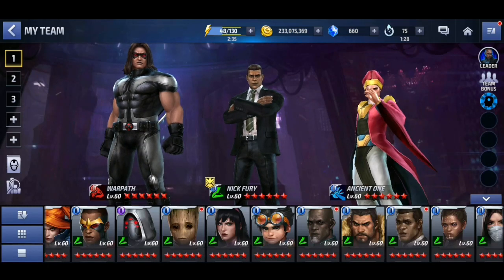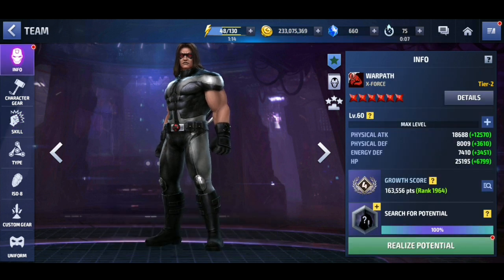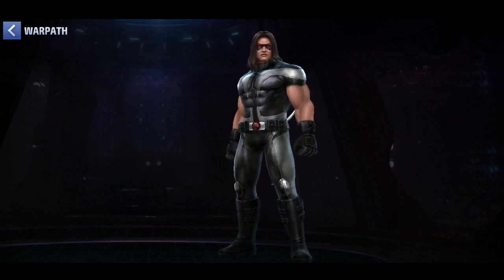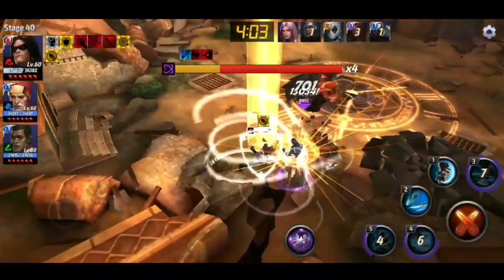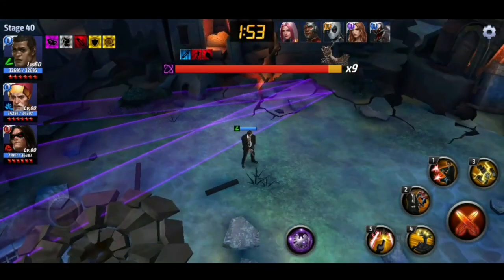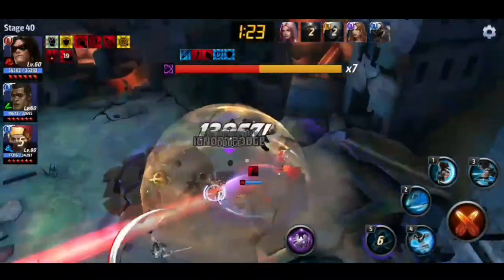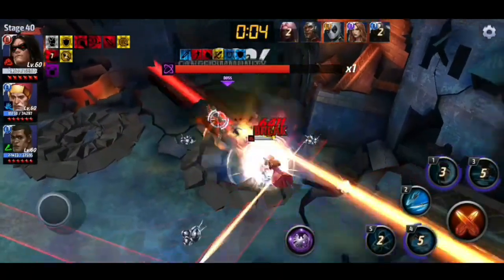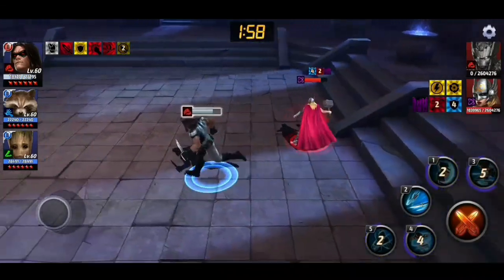Warpath vs. Corvus and shadowland 50, Marvel future fight